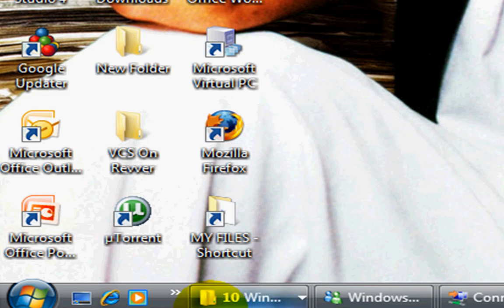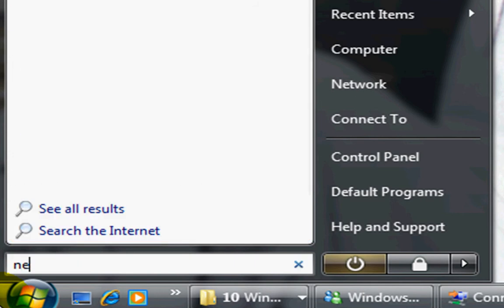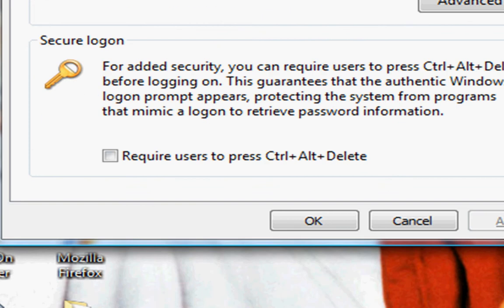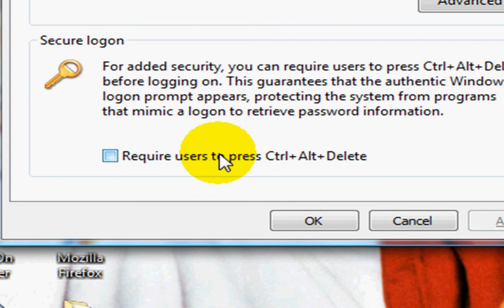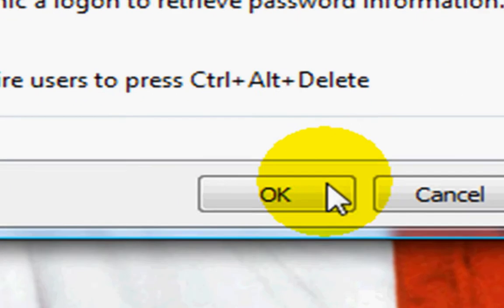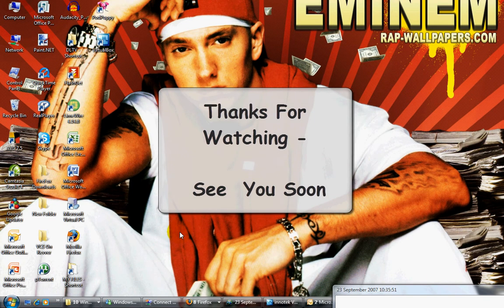Windows Vista: Securing Your Acount Login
- In this video i am going to show you a Windows Vista Logon Tip.